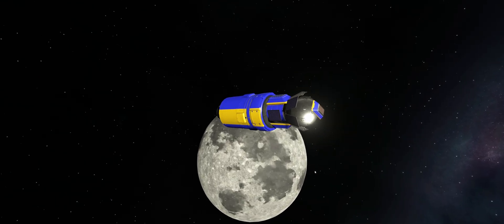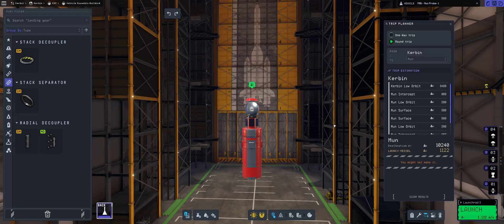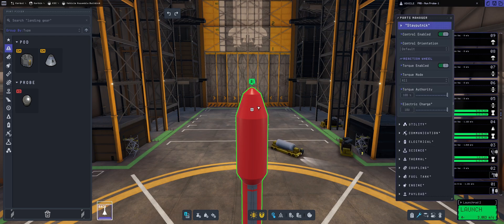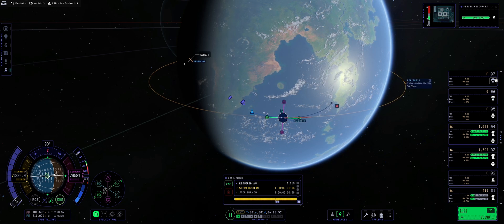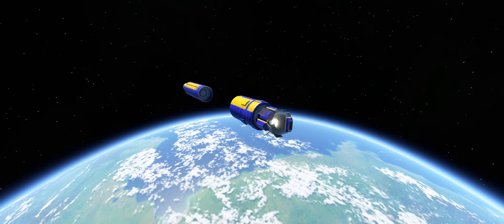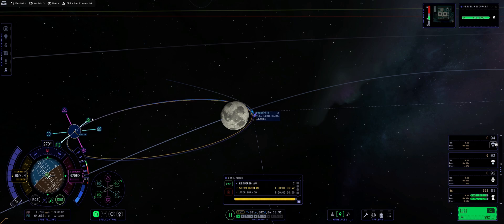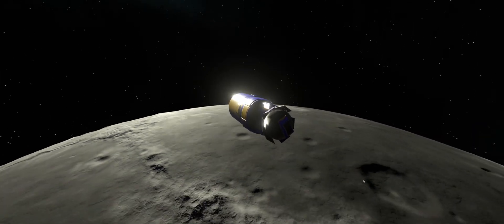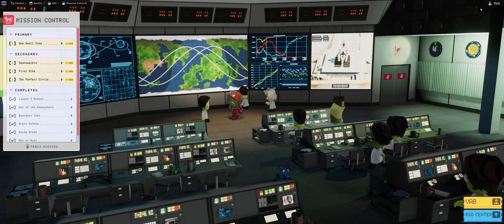Mun Probe - KSP2 For Science Gameplay - ep 04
We are going to Mun. Learn how to build and fly a remote controlled Mun Probe in todays episode of Kerbal Space Program 2 - For Science ! update.

Special thanks to GrunfWorks Patrons: (Rank Veteran Test Pilot or higher):
Smoking Warthog
Joey Simmons

...and YouTube Channel Members (Rank Veteran Test Pilot or higher):
Stian Storengen